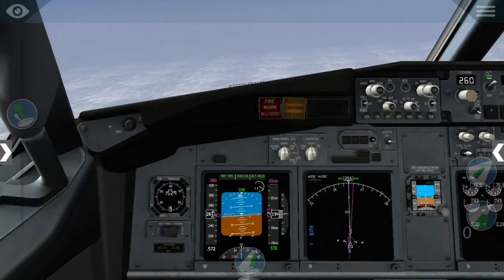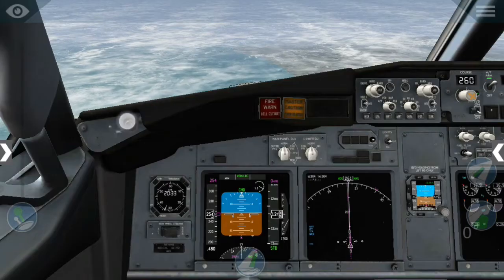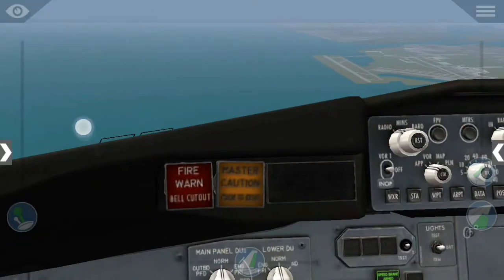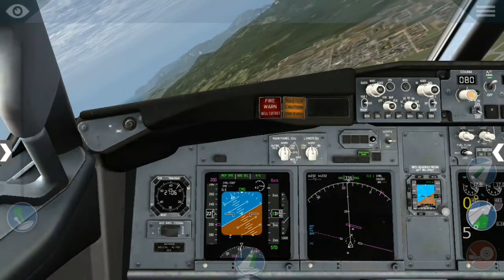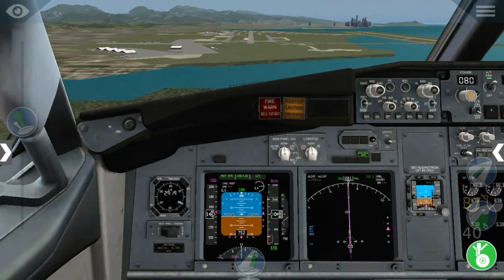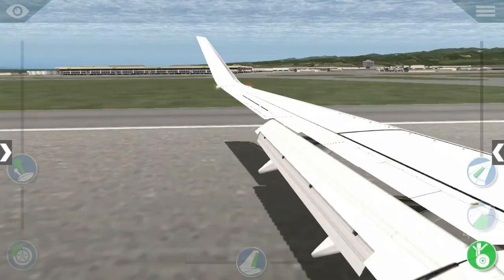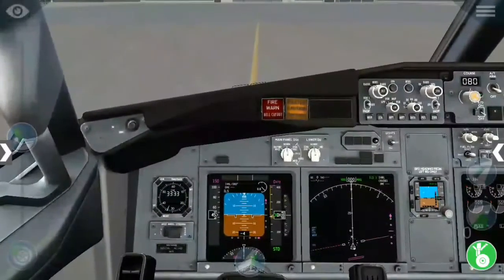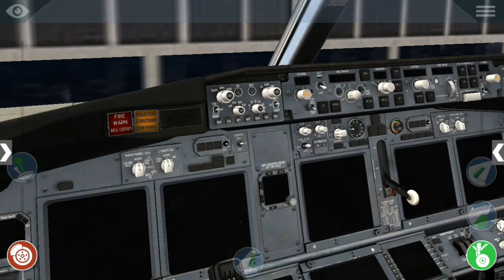X-plane 10 tutorial... How to land the Boeing 737-800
Hey everyone,
hope this video helped you to land the Boeing 737-800 in X-plane 10 android.

This is the first time for me to speak in a video, but I usually speak only in livestreams, if you want me to speak in my next tutorial videos tell me in the comments below.

Here is a channel that I recommend to watch to improve your experience while playing X-plane 10 android: